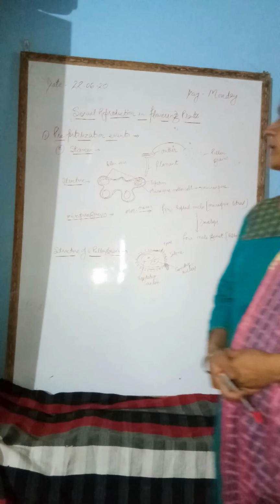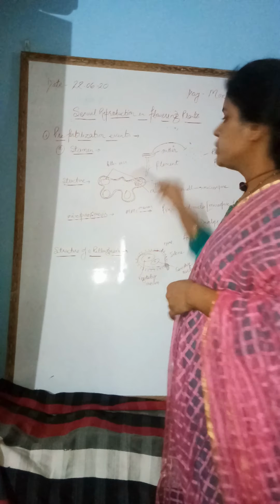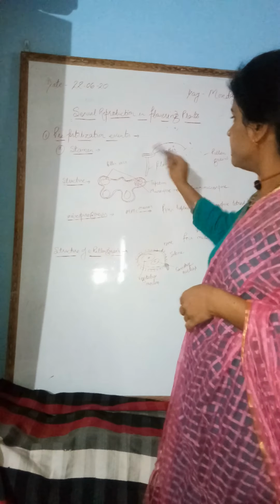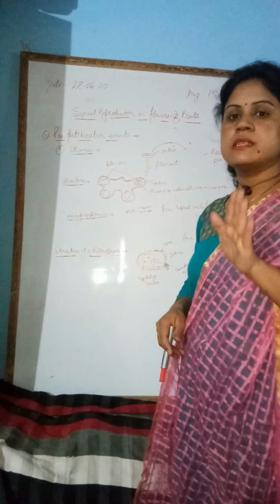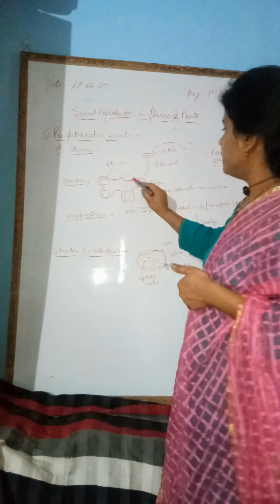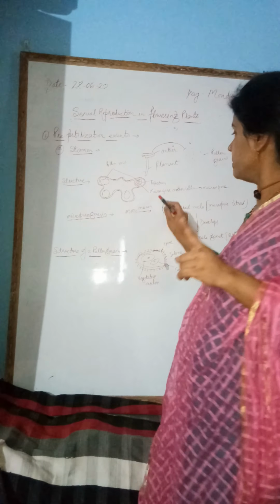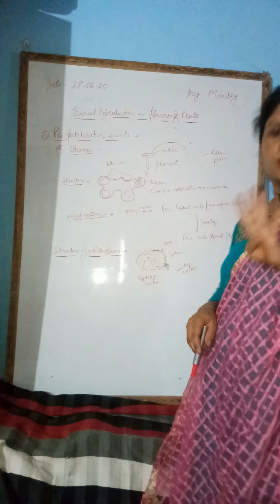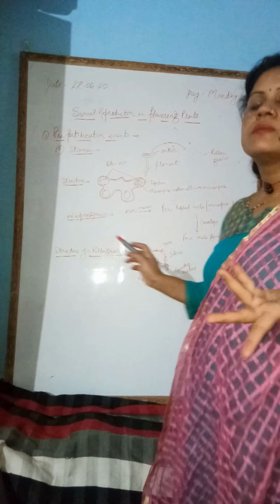June 23, 2020